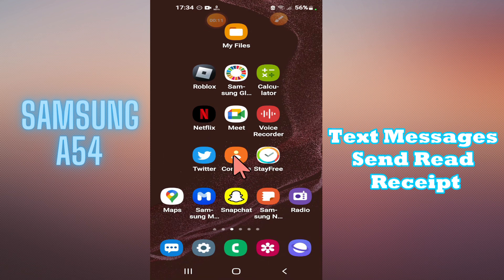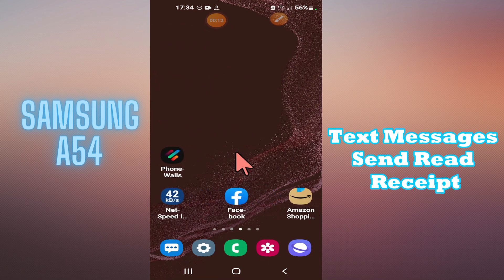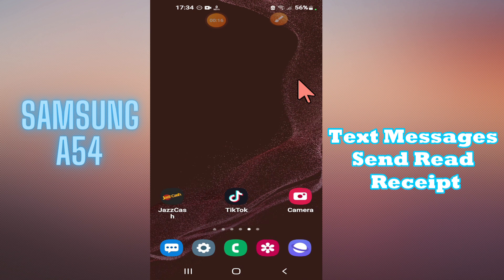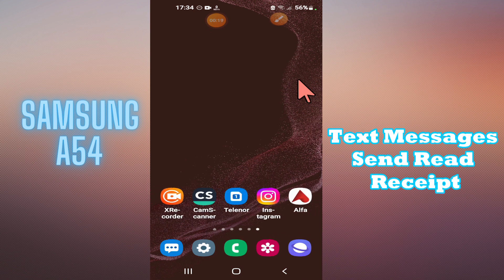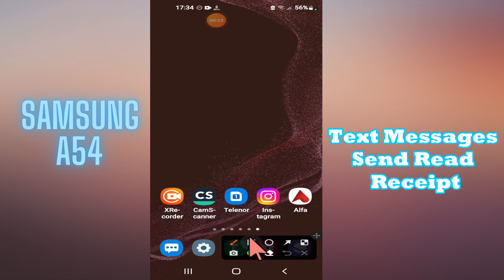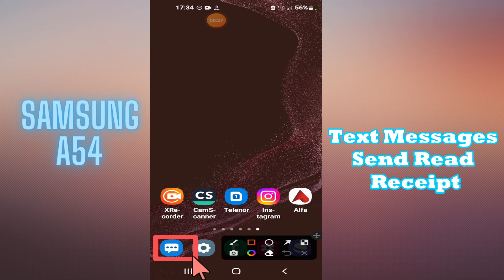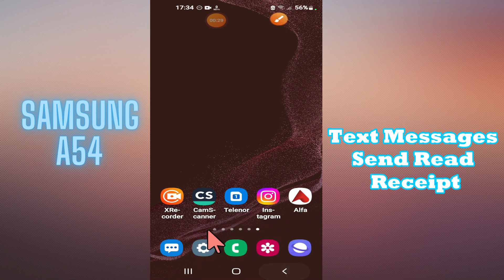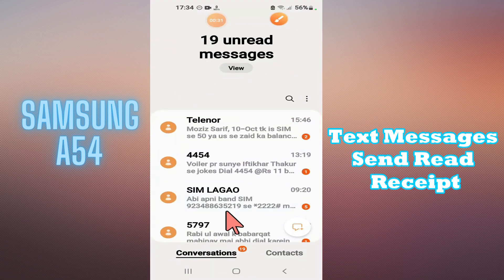Text Messages Send Read Receipt || Text Messages settings Samsung Galaxy A54